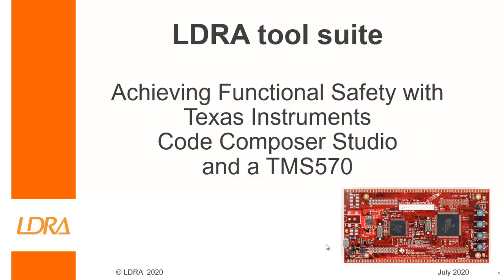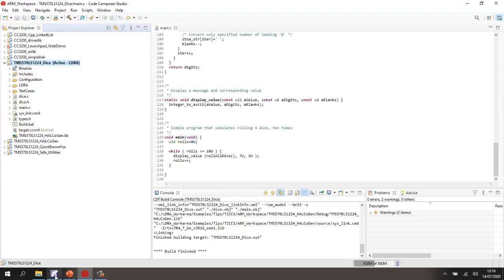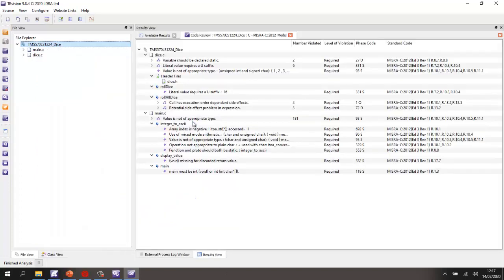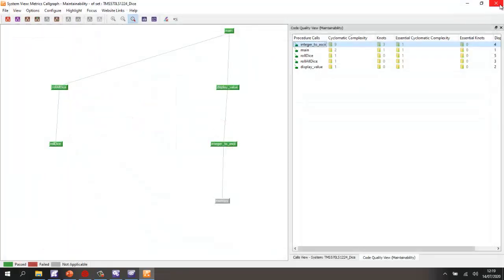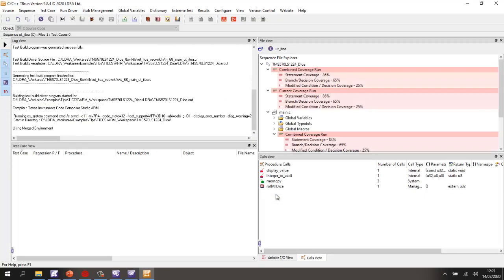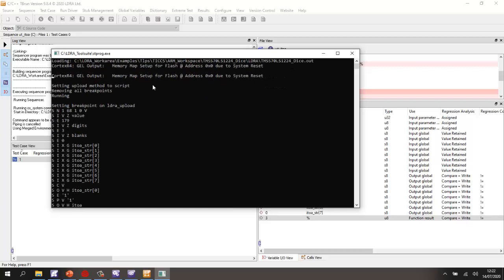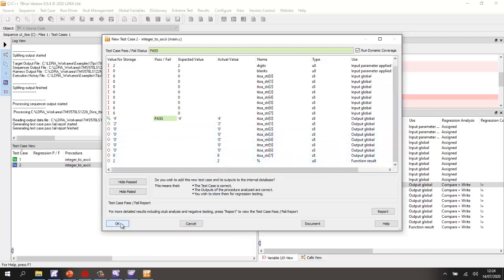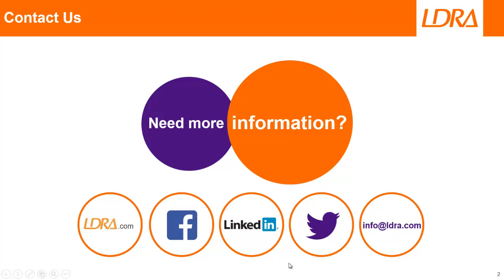Achieving Functional Safety with Texas Instruments Code Composer Studio and a TMS570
Shows how static analysis, dynamic analysis and unit testing can be performed with Texas Instruments Code Composer Studio and a TMS570LS1224

00:00 Welcome
00:20 Introduction to the Texas Instruments Code Composer Studio
00:30 HALCoGen Project
01:38 Using the build import facility to analyse the build
02:10 Compiler Pre-processor
02:35 Analysing the code
03:05 Checking for MISRA compliance
03:34 Viewing the quality of the code
04:02 Assessing code complexity
04:48 Dynamic analysis on TMS570LS1224
05:10 Viewing the code coverage
05:50 Creating a test case in TBrun to increase the coverage
08:35 Creating another test case in TBrun to get 100% statement coverage
09:55 Loading previously created test cases